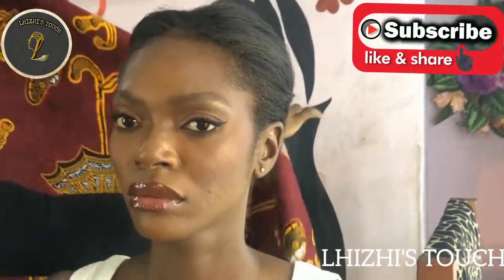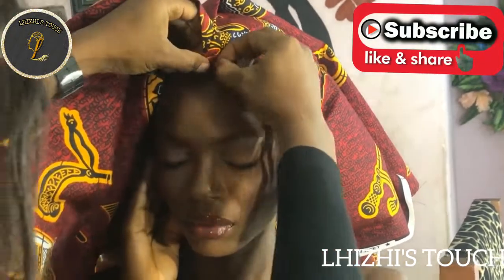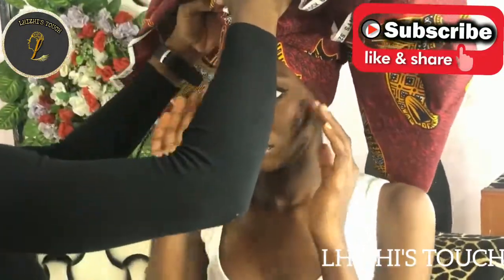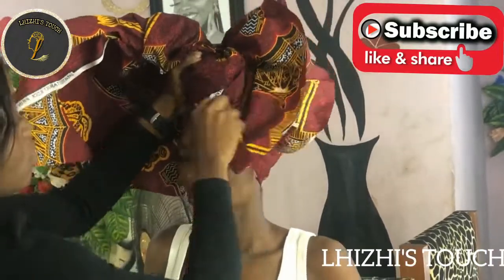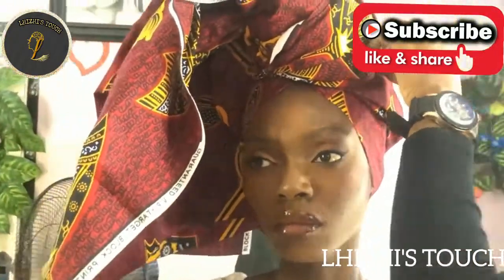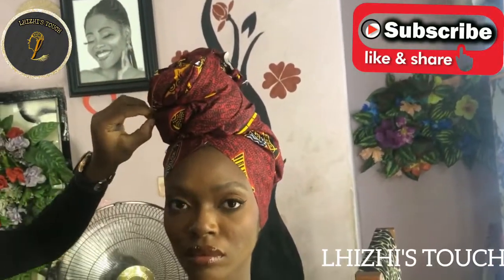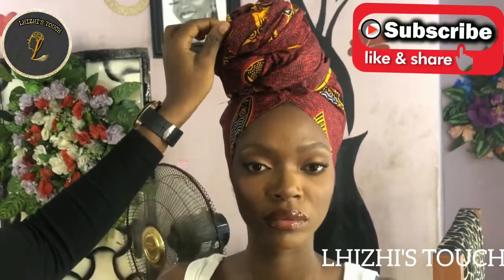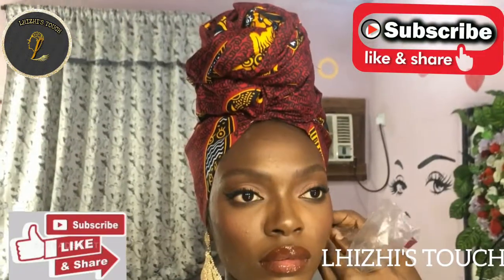A_Z MUST WATCH_EASIEST ANKARA GELE TUTORIAL (BEGINNER FRIENDLY) 🔥🥵😨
Link to my previous videos would be dropped below 👇: